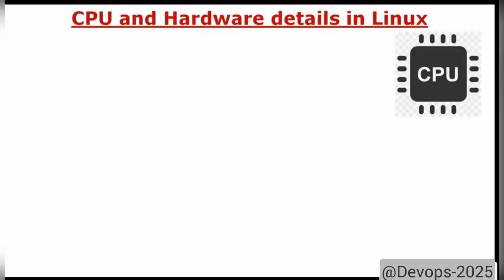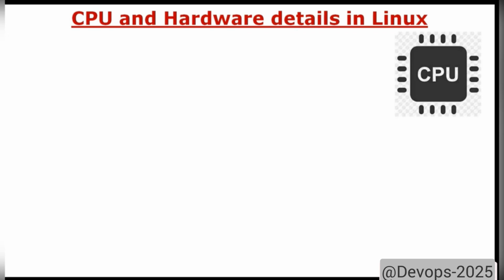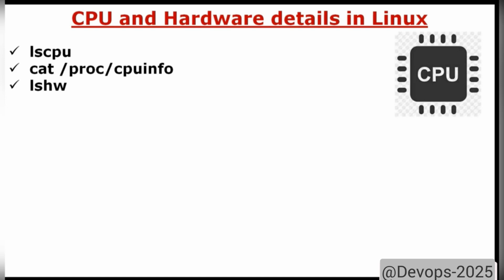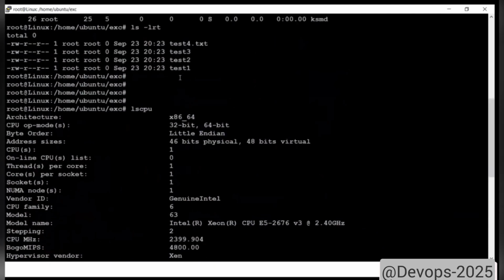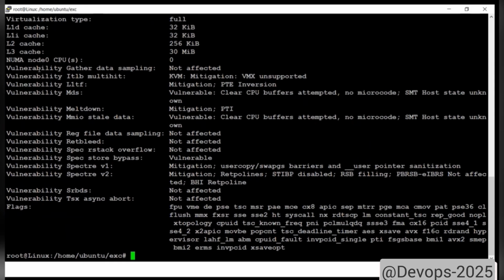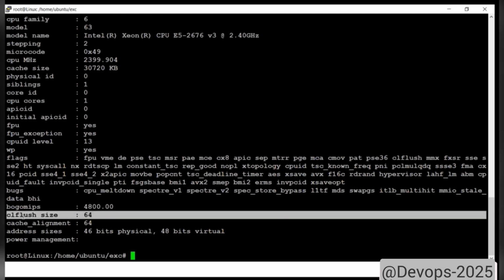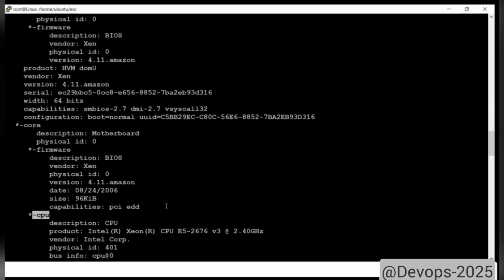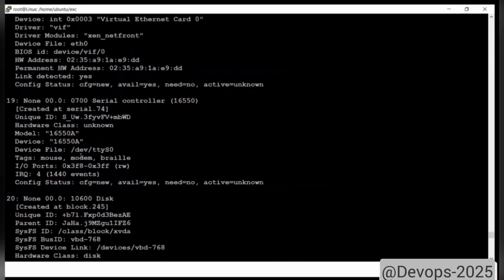How to check CPU and H/w resources details for Linux servers || what are commands use to get it?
How to check cpu and hardware details for Linux servers?
What are the different Linux commands to use ?
What lscpu?
What is lshw?
hwinfo?